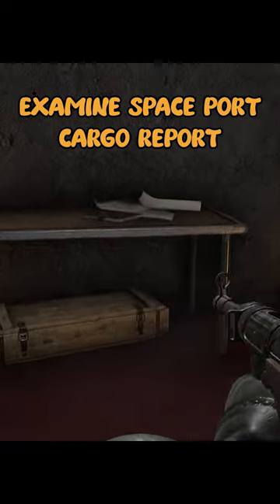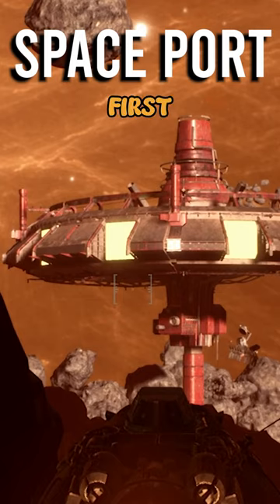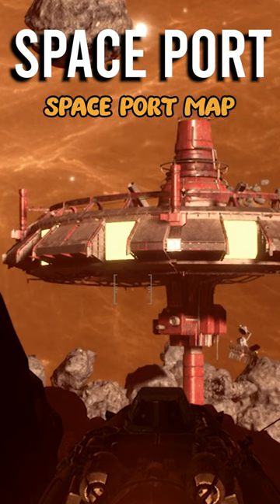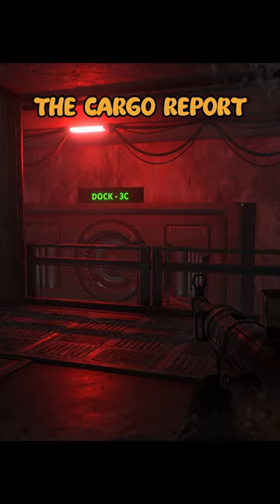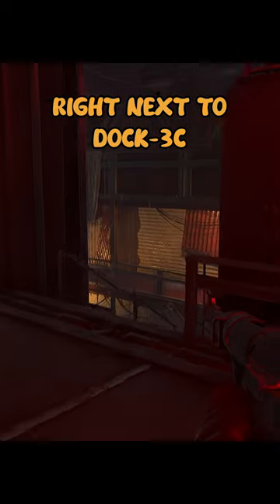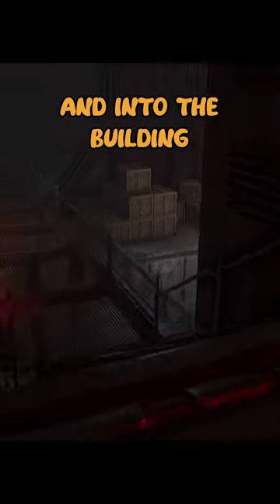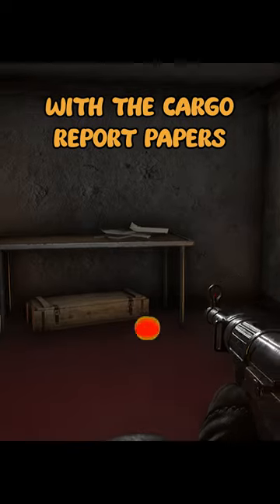How To Find Spaceport Cargo Report | Marauders Guide | Shopping Tour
Examine Spaceport Cargo Report
marauders zero to hero marauders tips and tricks marauders guide marauders gameplay Marauders Contract Guide